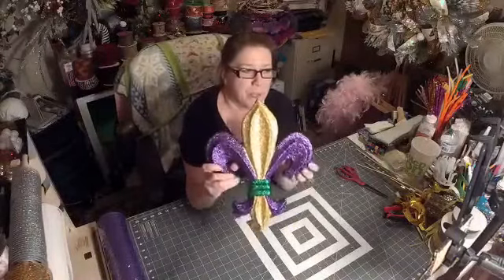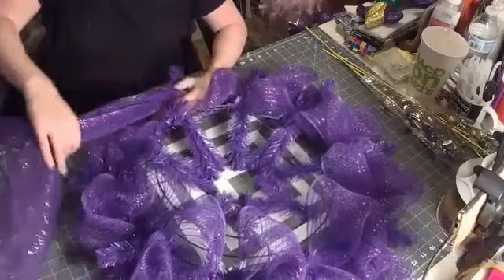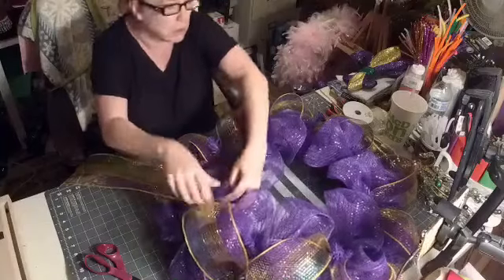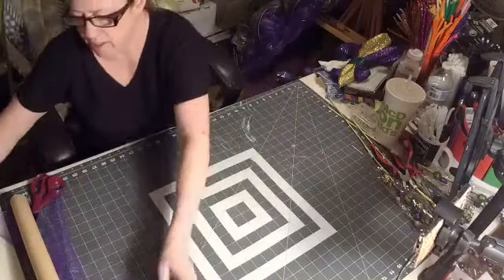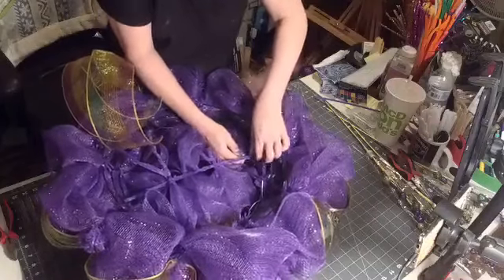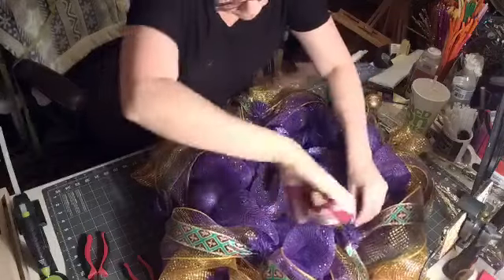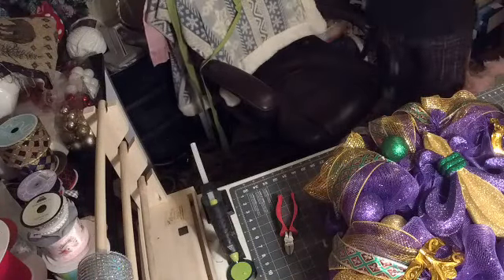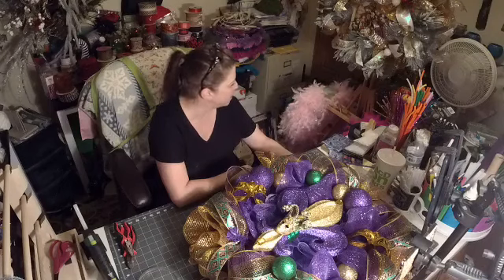How to make a simple mardi gras wreath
Mardi Gras doesn't have to be over the top to be beautify.  If you are intimidated by the over the top Mardi Gras wreaths and want to try something simple, this one is for you.

Links:
Design Group

Supplies:
4" Mesh mesh ribbon - Craft Outlet
1.5" Fleur de Lis Ribbon - Craft Outlet
21" purple mesh - Craft Outlet
Purple Balls 100MM - Craft Outlet
Green and Gold balls - Walmart
Masks - Aliexpress
Fleur De Lis sign - Craft Outlet
Mini Mardi Gras Mask - Craft Oulet
Jewels - Hobby Lobby